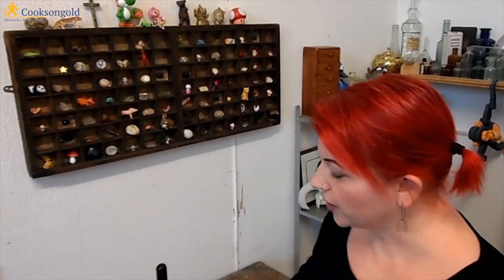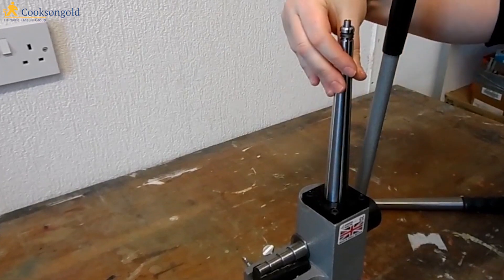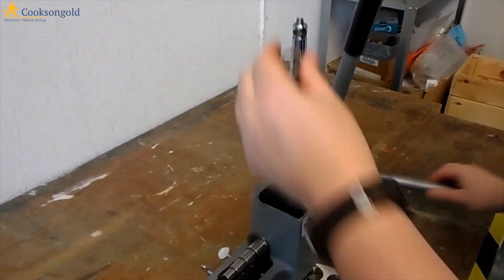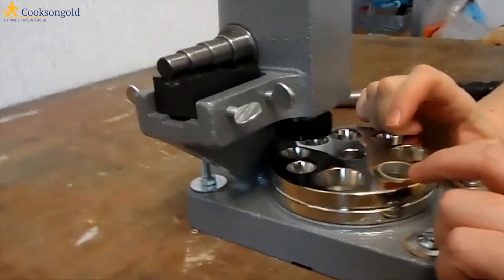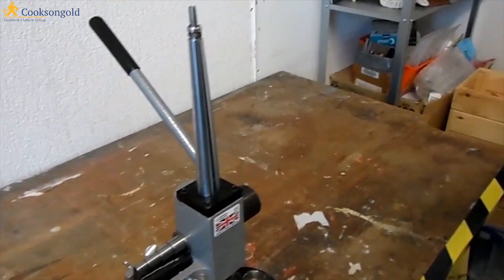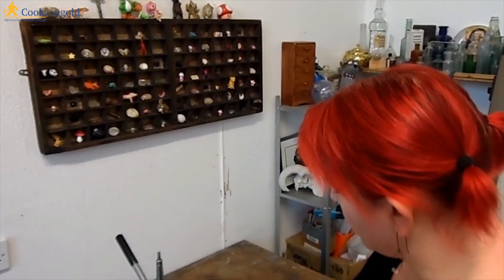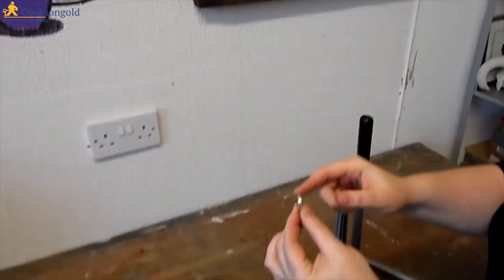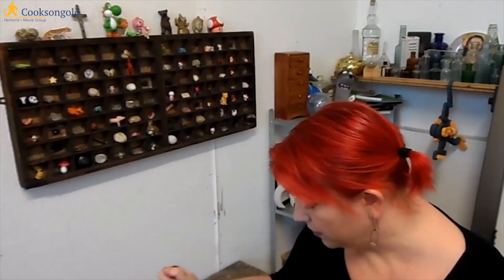Durston Combination Ring Stretcher/Reducer/Bender Review by Lydia Niziblian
Cooksongold customer Lydia Niziblian reviews the Durston Combination Ring Stretcher/Reducer/Bender (999 8010).

The Durston Combination Ring Stretcher/Reducer/Bender delivers outstanding adaptability, offering both ring stretching and reducing as well as bending and shaping of shank material into circular rings. Please note that this product should not be used for sizing gemstone set rings, and is only suitable for re-sizing a D-shape or court ring band.

Lydia reviewed the Durston Combination Ring Stretcher/Reducer/Bender as part of Cooksongold's Video Review Team. Want to join, and be in with a chance to get free products to keep?